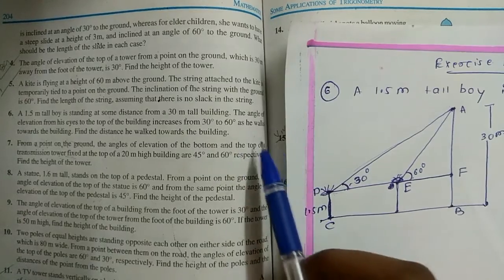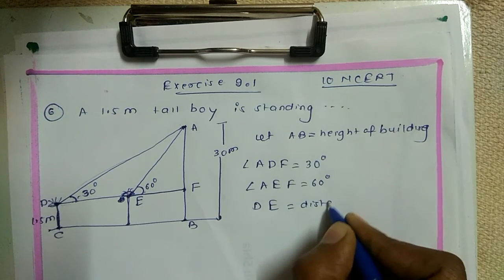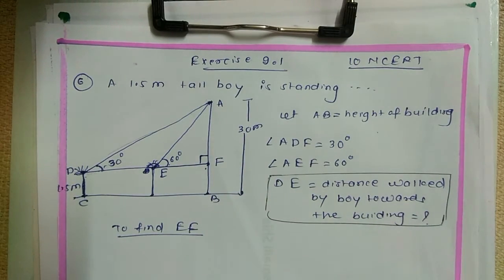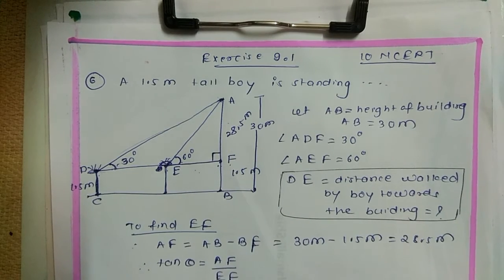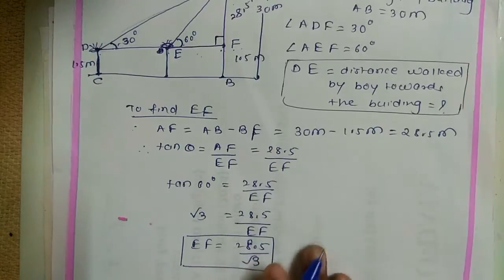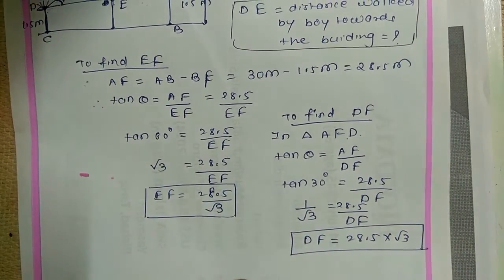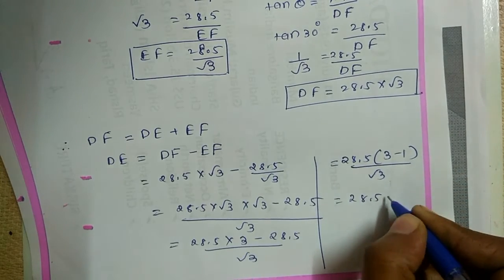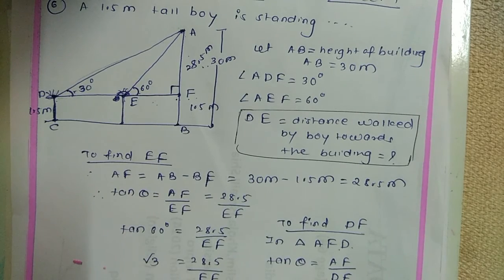10 Maths NCERT Exercise 9.1 QNo 6